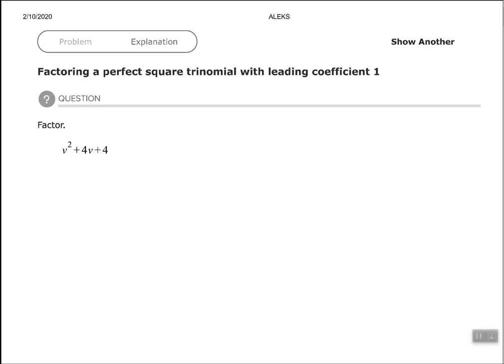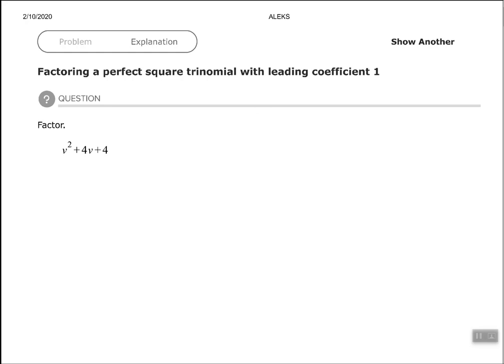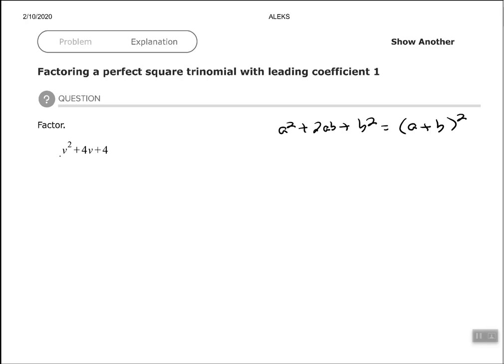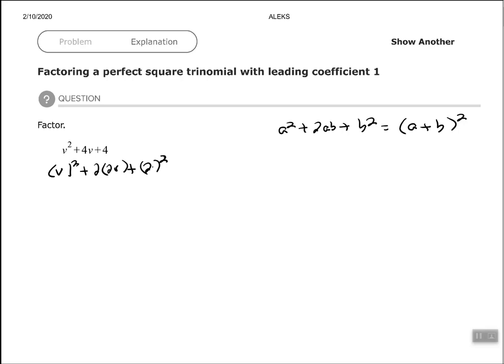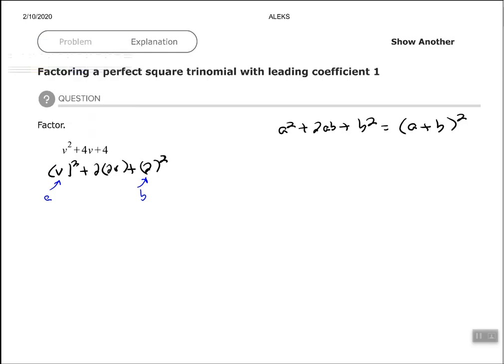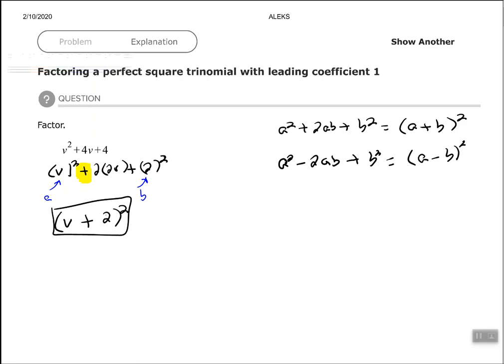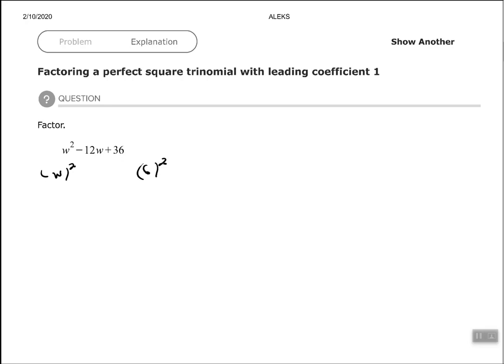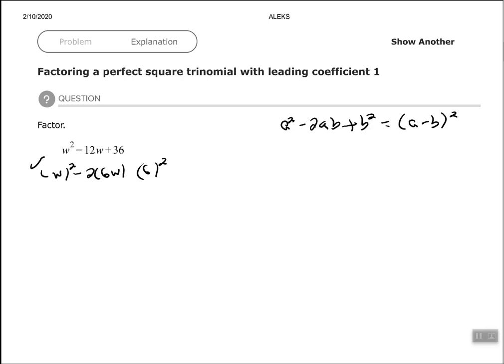Factoring a perfect square trinomial with leading coefficient 1